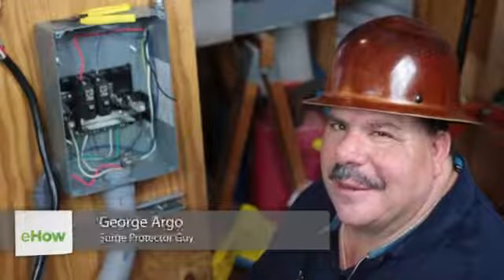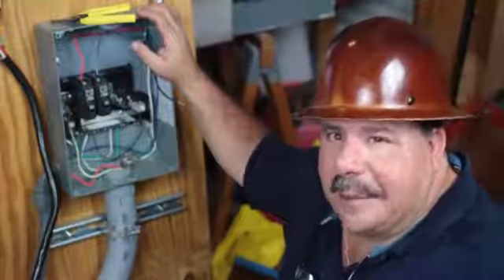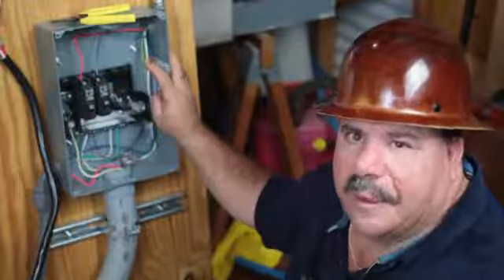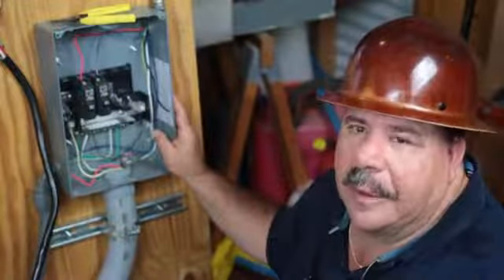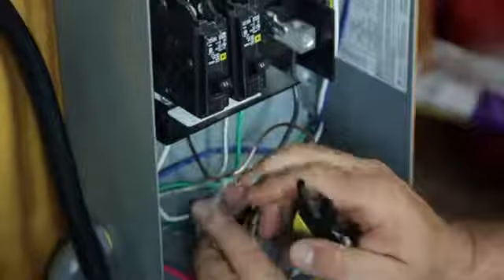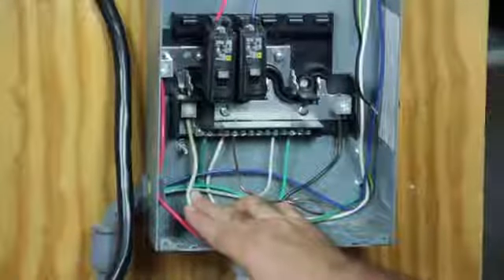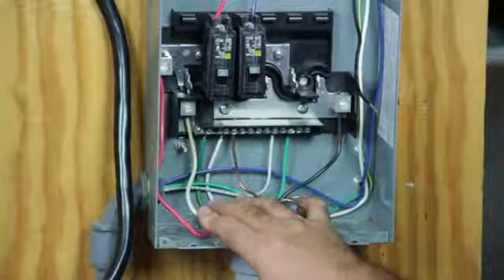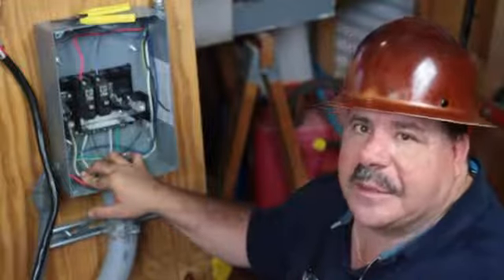How to Wire a 30 Amp Subpanel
How to Wire a 30 Amp Subpanel. Part of the series: Electrical Installations & Repairs. Wiring a 30 amp sub panel requires you to get a box that is rated higher than the service that you actually need. Wire a 30 amp sub panel with help from an electrical contractor with over 25 years of experience in the electrical industry in this free video clip.